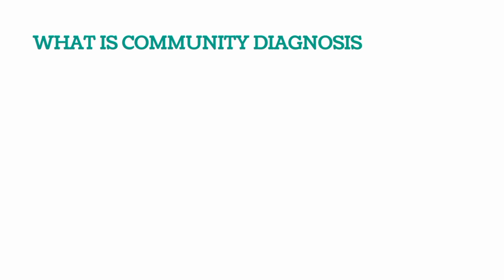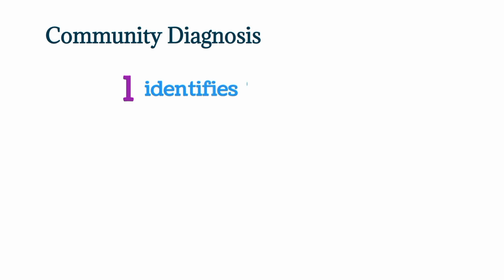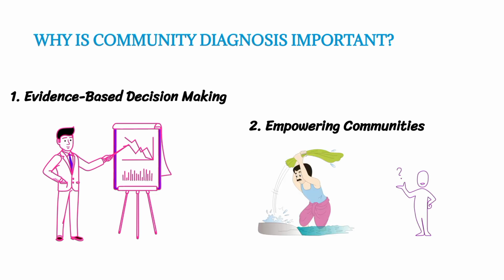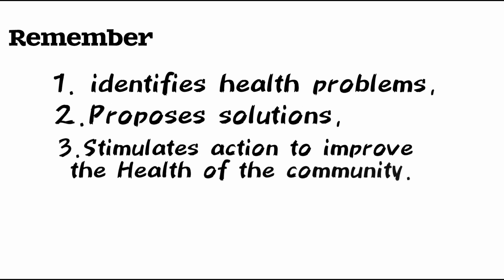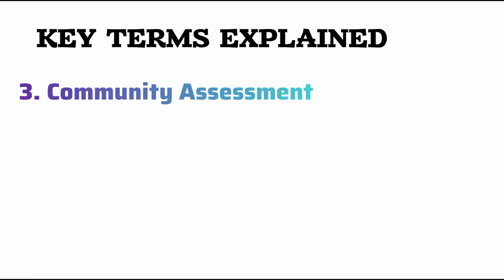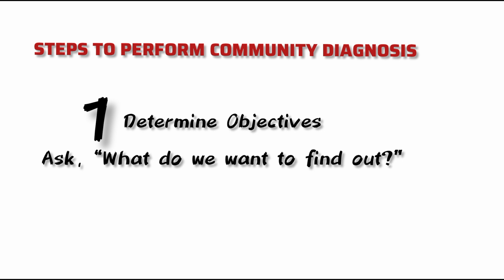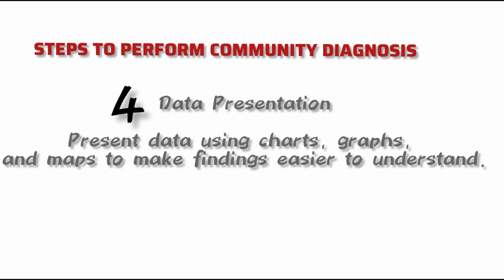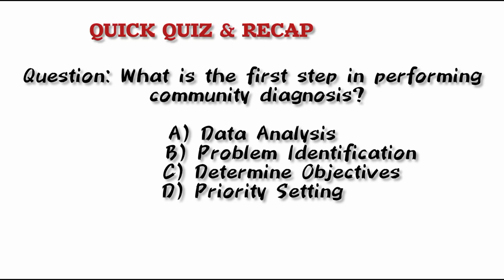Community Diagnosis Explained | Step-by-Step Guide.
In this video, we break down the concept of community diagnosis in a simple and clear way. Learn what community diagnosis is, why it’s important in health, and how it is done from identifying health problems to using data for action. Whether you're a student, health worker, or just curious about how communities are assessed and helped, this video is for you!

What you'll learn:

What is community diagnosis?

Key steps involved in the process

Tools used (surveys, interviews, health records)

How findings lead to action and health improvement